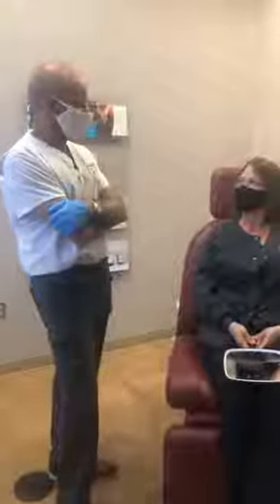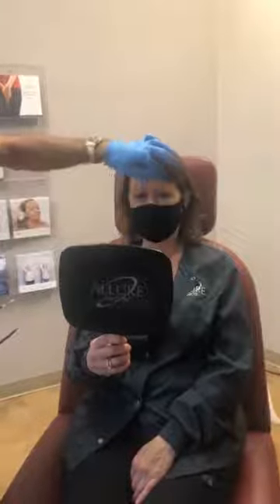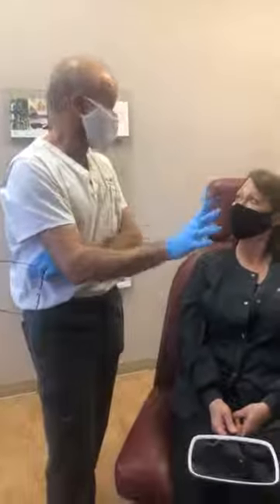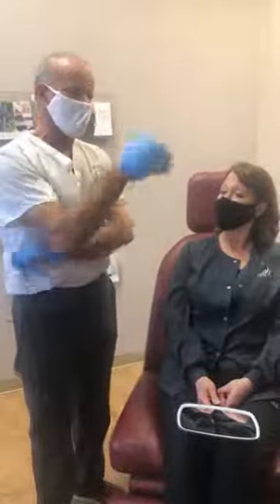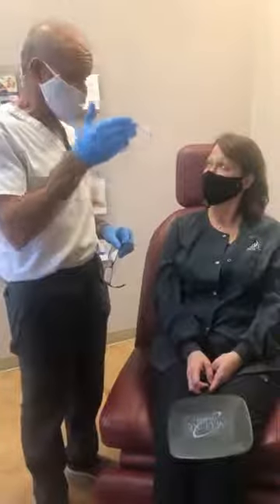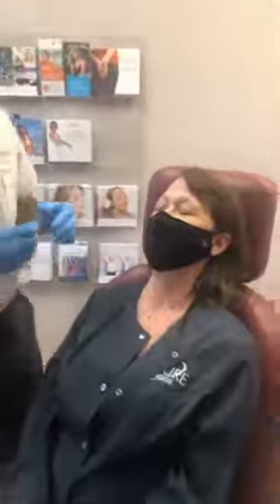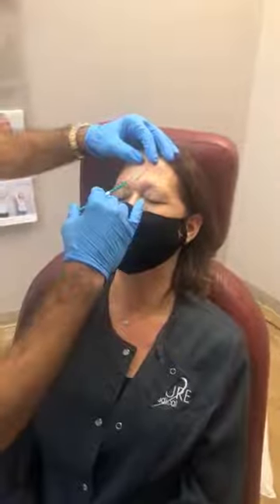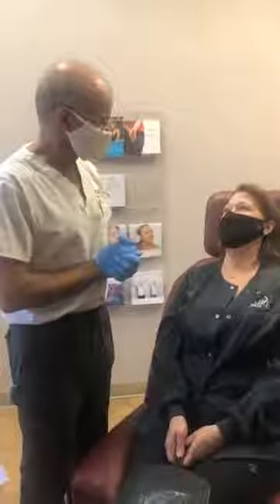LIVE: Xeomin Brow Lift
Xeomin, like Botox, is an anti-wrinkle injection that can be used to lift the brow giving you a more positive expression while reducing wrinkles for a more youthful appearance. Watch Dr. Charles Mok of Allure Medical as he explains how many units of Xeomin are used to treat this patients and exactly where they are injected to create the perfect brow lift.